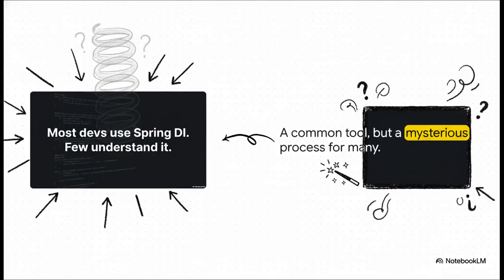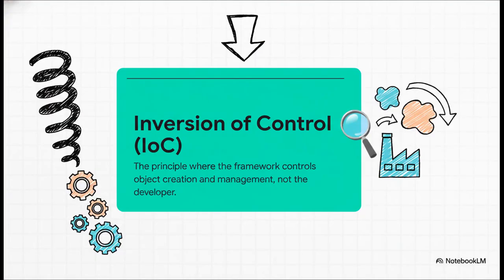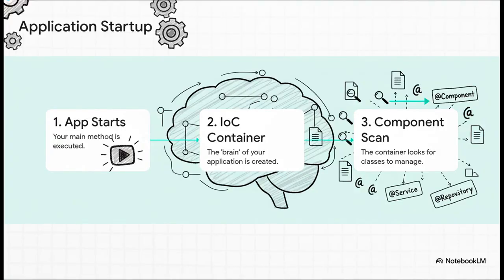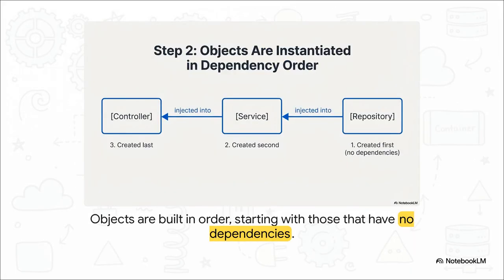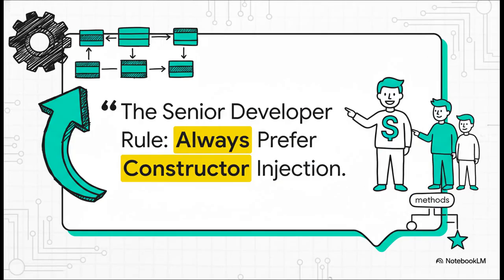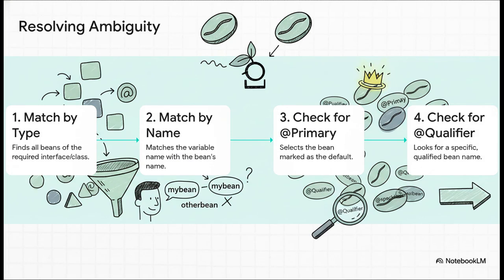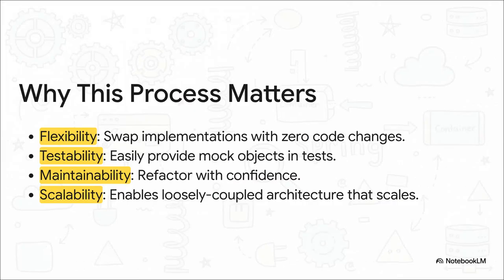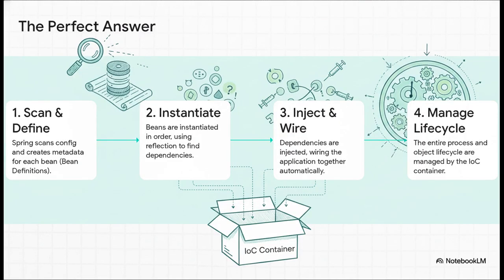How Spring DI REALLY Works